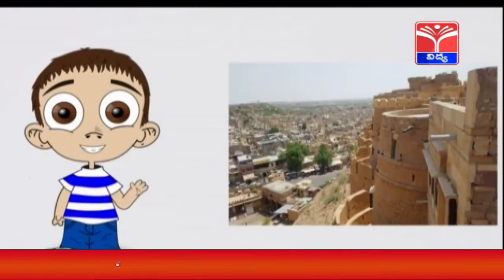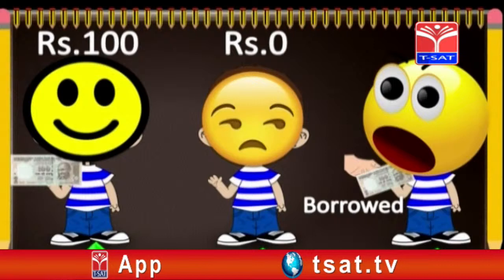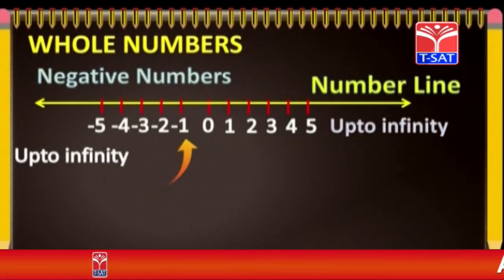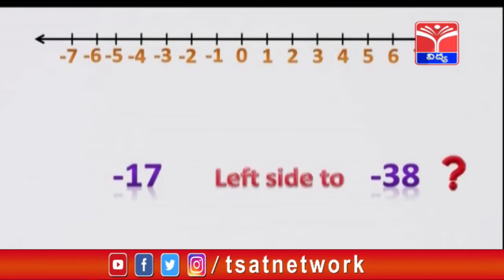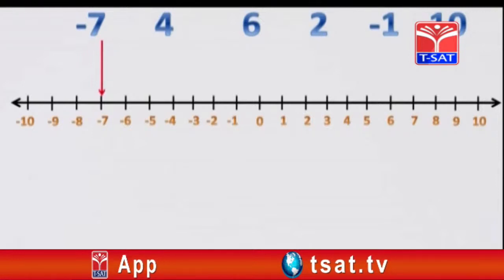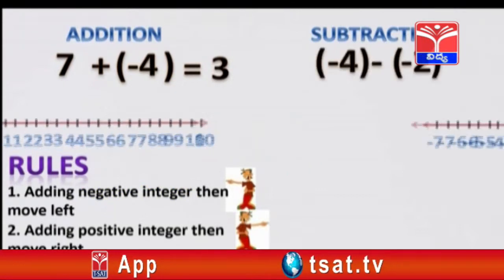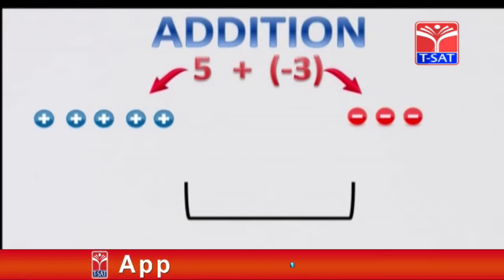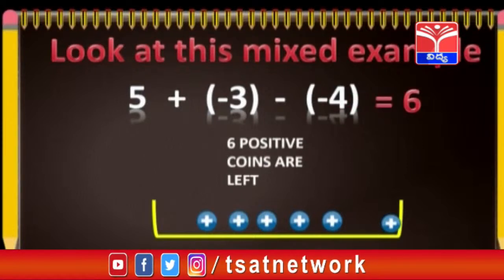T-SAT || SIET : VII Class - E/M || Maths – Integers : Addition and Subtraction || 10.08.2021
T-SAT Network Digital Classes are Now Available on Following Platforms:

👉Install T-SAT App:
1. For Android Users: Play Store
2. For Apple Users: AppStore